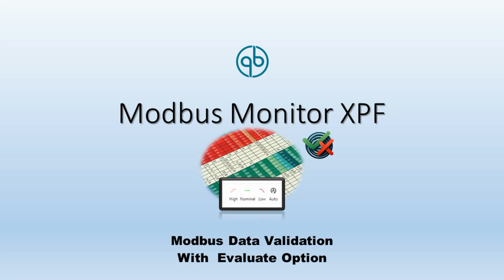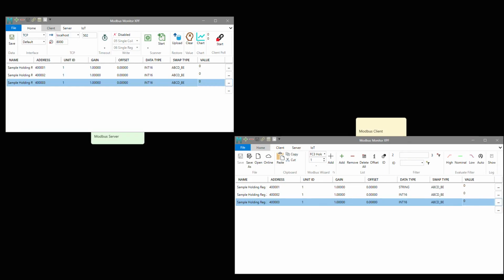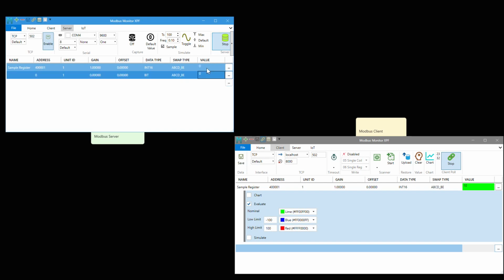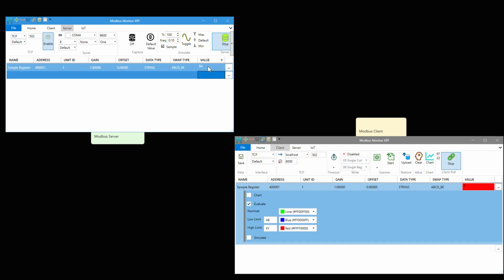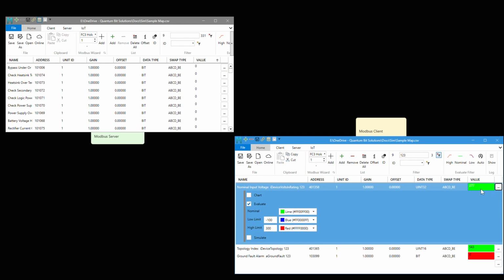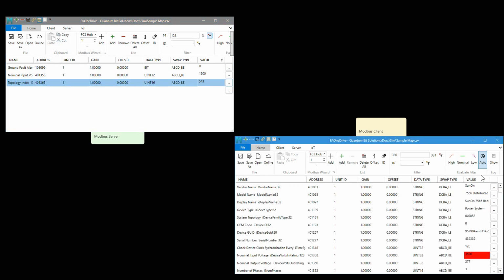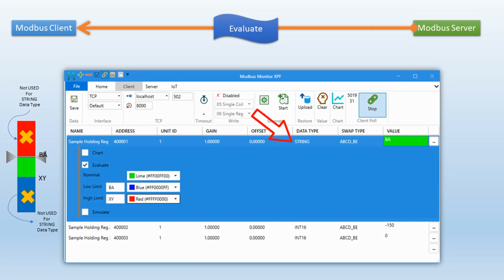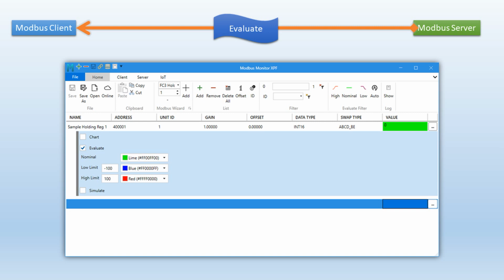Modbus Data Evaluate Limits with Colors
We demonstrate how the client, with a simple action, can highlight the cell in different colors based on the value set on the server. This practical feature empowers you to quickly identify whether the value falls within or outside the Nominal range, enabling you to manage your system effectively. We also guide you on evaluating the String data type and setting low and high limits for it.

The video also discusses using filters to view only the registers that are either nominal or out of range, which is particularly useful when dealing with hundreds or thousands of points.

Finally, we highlight the reliability of the evaluation filter. This filter works seamlessly, updating after every scan, and can be used to alert you when any monitor points in your list match evaluate limits. This feature instills confidence in the system's monitoring capabilities, making it very helpful when troubleshooting a device going bad in your system or informing you when the system is out of range.

The video concludes with some background on how limits can be set and how the Modbus Monitor XPF application evaluates them in the next section. This will help viewers understand limits and use the feature to their advantage.